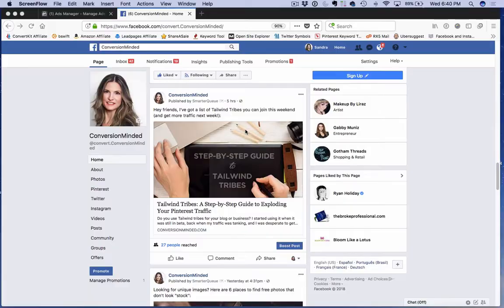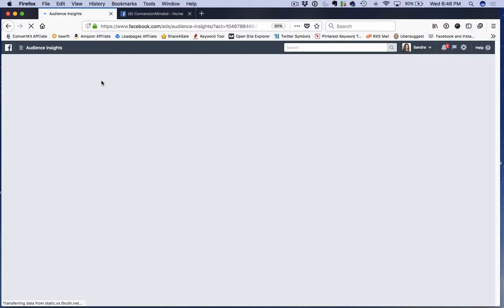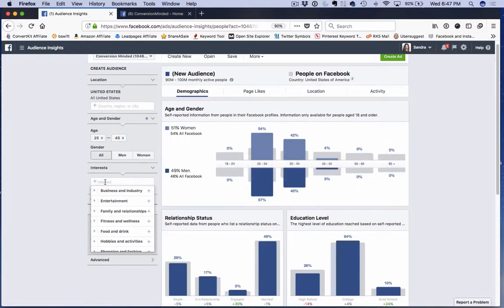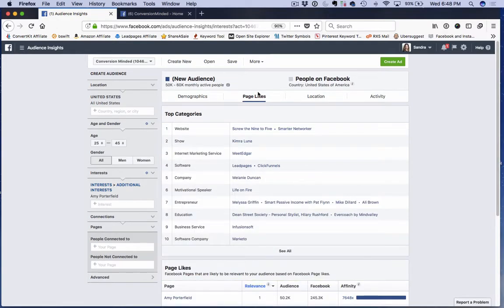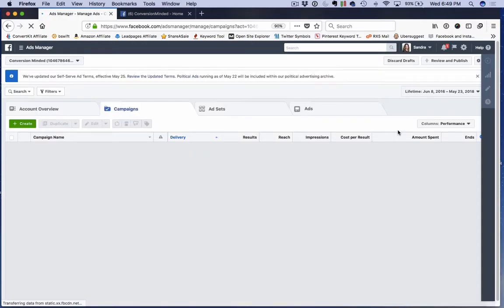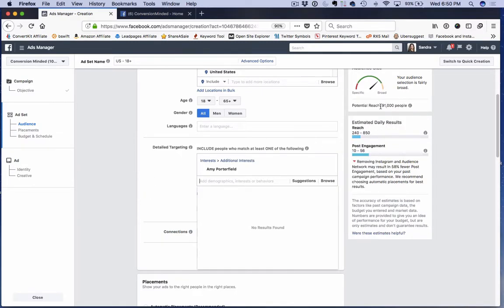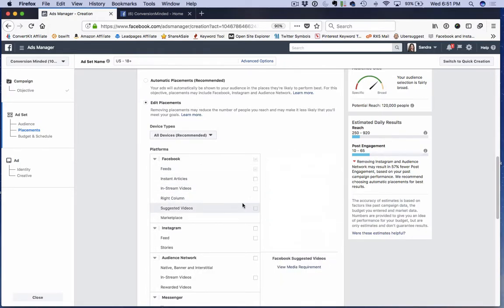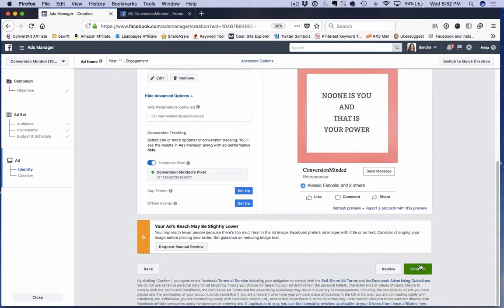Facebook Ads Manager Tutorial: Boost Your Posts the Right Way!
Facebook Ads Manager Tutorial: Learn How to Boost Your Posts the Right Way!

This video shows you how to advertise on Facebook!

The Facebook Ads Manager is easy to navigate and use, so even if you're just getting started with Facebook ads, you can learn how to use Facebook ads pretty fast.

In this video, I'm showing you the right way to boost posts. Most people select the blue "Boost Post" button at the bottom of the Facebook post, then wonder why they're not getting more traffic.

The reason is that the blue boost post button only gives you limited ad targeting. Your Facebook ads will be shown to people who may not be interested in your topic and may not take action.

When you boost your post the way I show you in this video, through the Ads Manager, you can choose your ad targeting to make sure that your ad is shown to the right audiences. Audiences who are interested in your post and will likely click through.

QUICK LINKS + COURSES

🔹🔹Struggling to make sales with social media? Check out my free masterclass “5 Steps to Getting Customers with Social Media”

🔹🔹To learn how to sell your products and build your list with Facebook ads, check out "Facebook Ads Sales Funnels"

RESOURCES

🔹🔹Create a Facebook ad strategy for your email list and products

🔹🔹Grab my free weekly social media planners for Facebook, Instagram, LinkedIn and Twitter

🔹🔹Grab my free social media cheat sheet PLUS 24 days of content